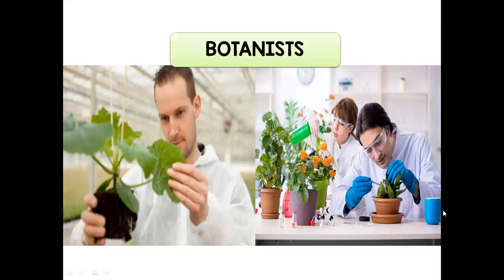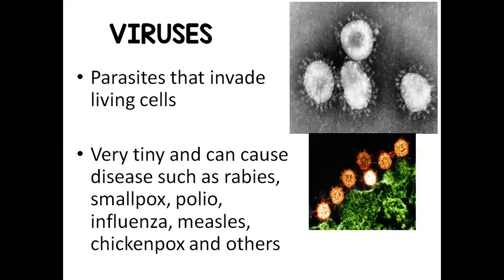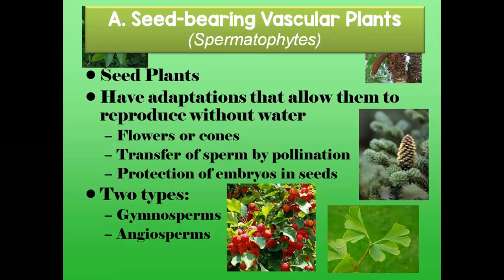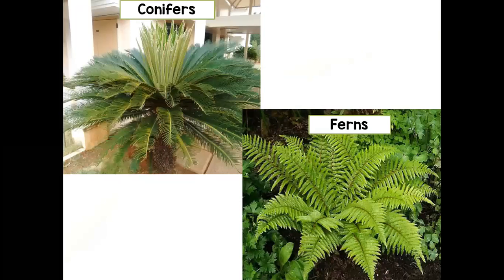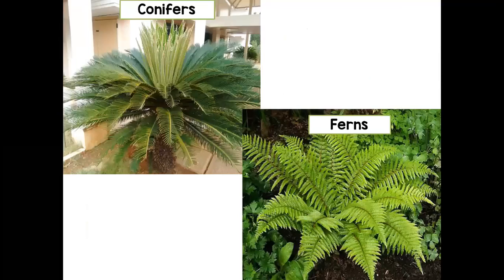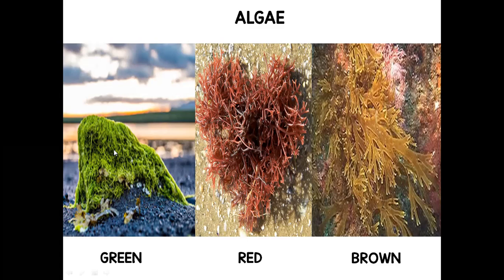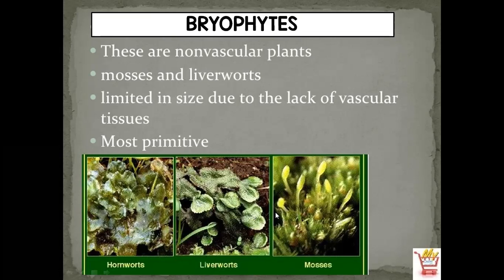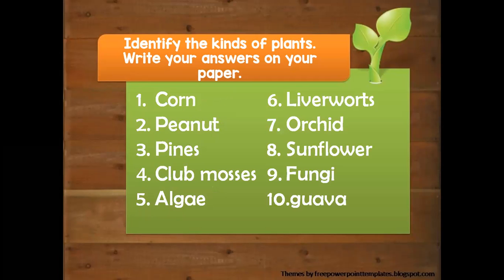SCIENCE 5 PLANTS